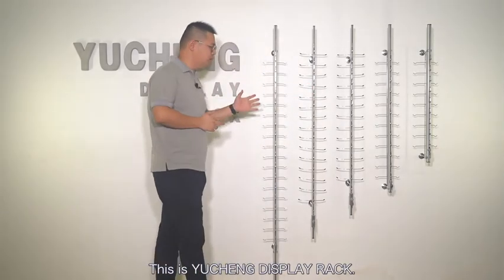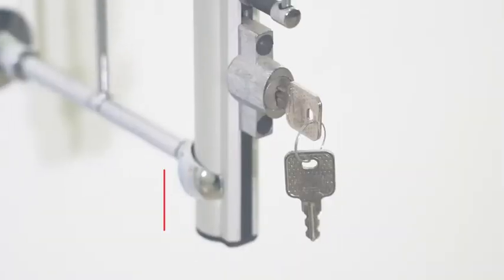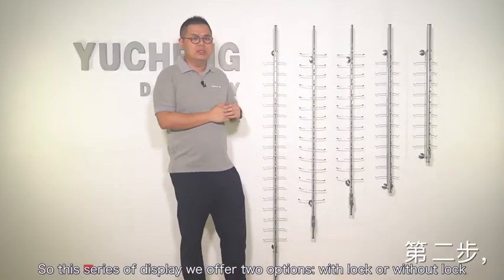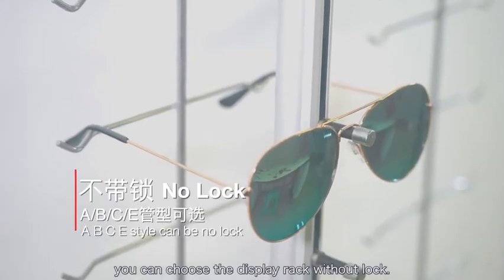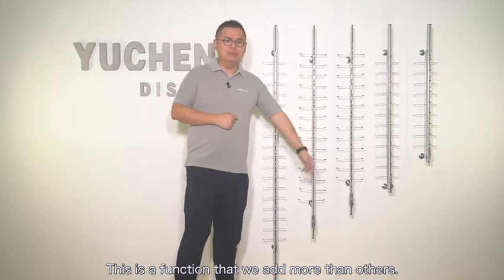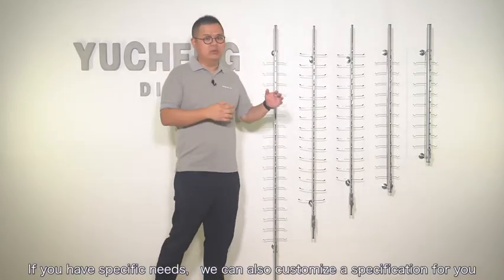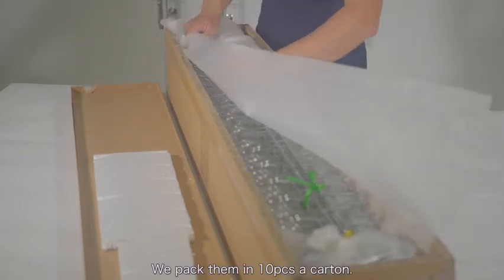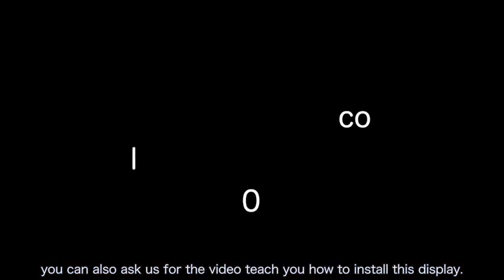「YUCHENG DISPLAY RACK」Wall Mount Eyewear Display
This series is our popular eyewear display stand.
You can know how to choose our display through this video.